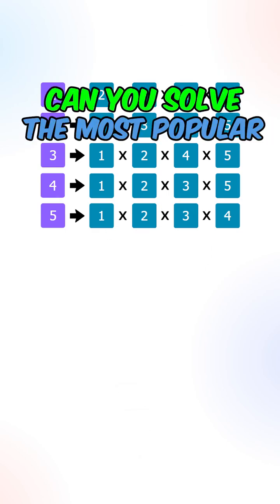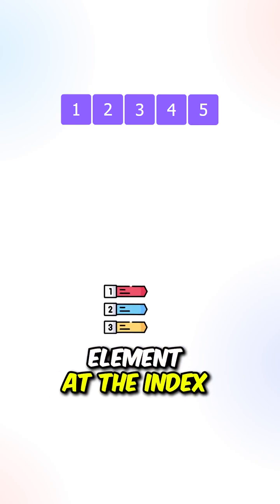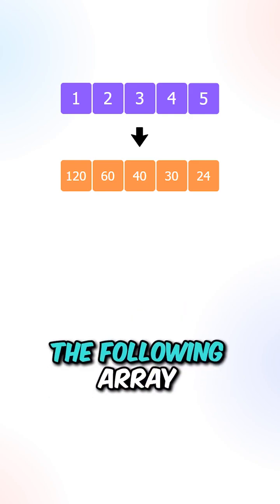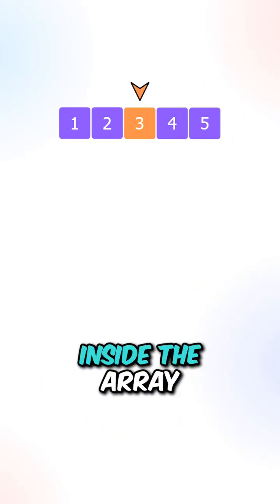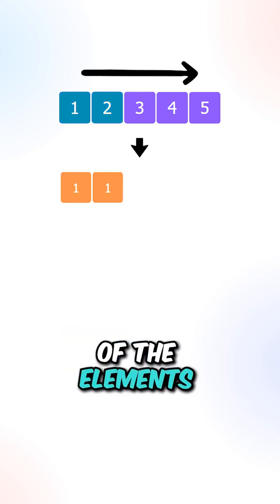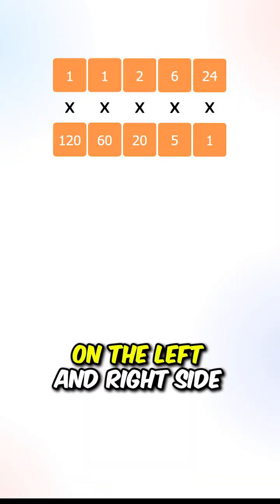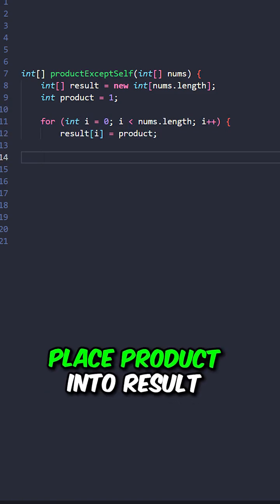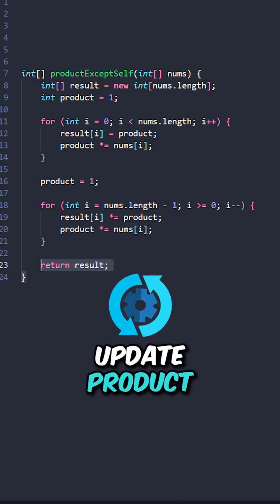LeetCode problem 238, "Product of Array Except Self"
LeetCode problem 238, "Product of Array Except Self," requires computing the product of all array elements except the one at the current index.

The solution involves two traversals of the array to construct left and right product arrays, representing the product of elements to the left and right of each index, respectively.

The final result is obtained by multiplying the corresponding elements from both sides.

Time Complexity = O(nk), where ‘n' is the number of words and 'k’ is the average number of characters